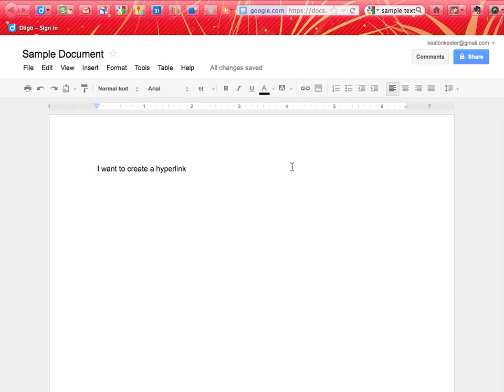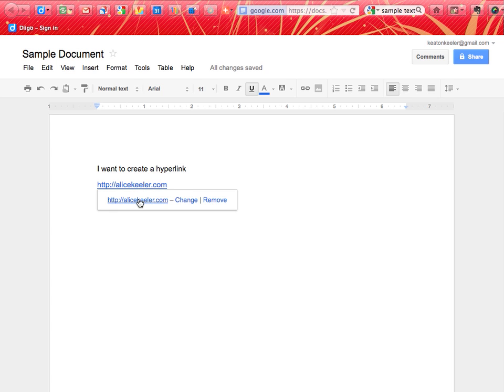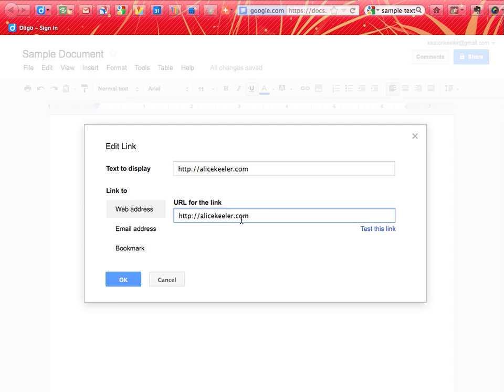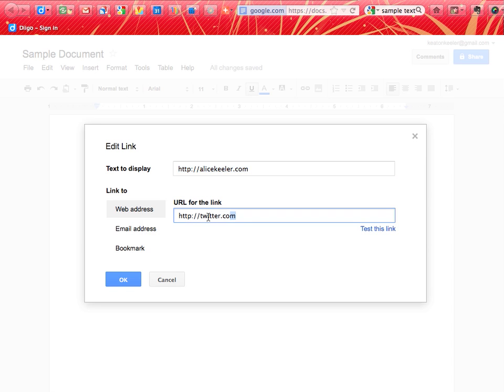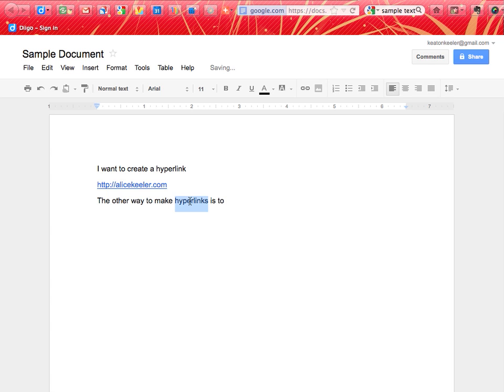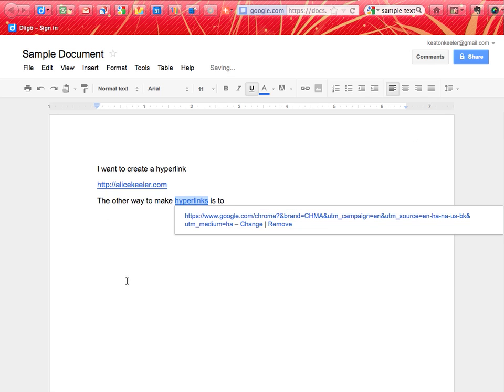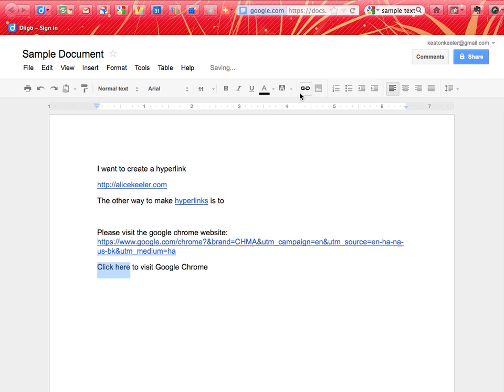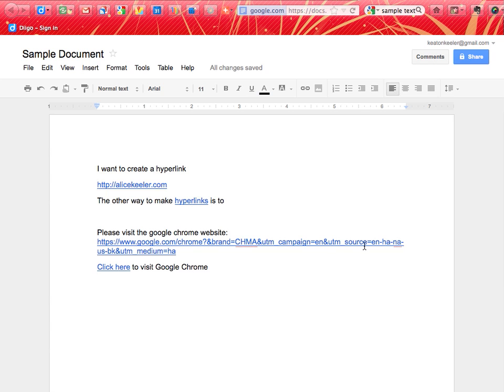Creating a hyperlink in Google Docs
There are 2 ways to create a hyperlink.